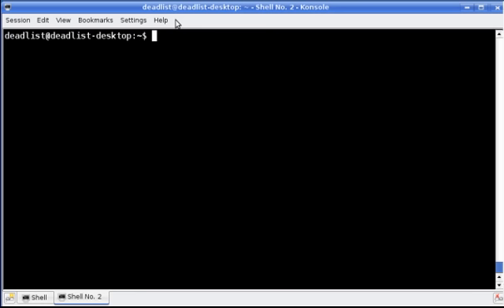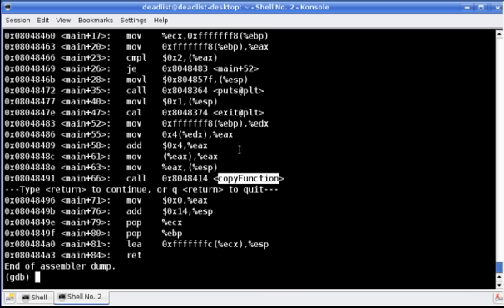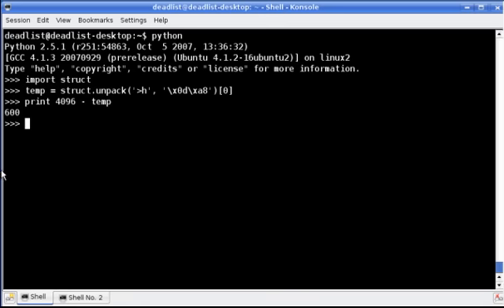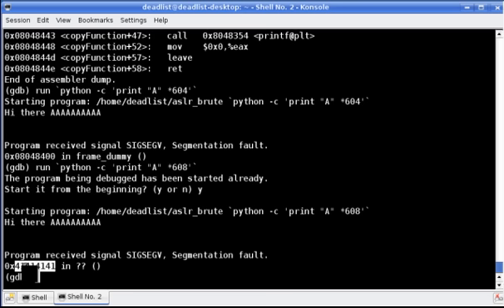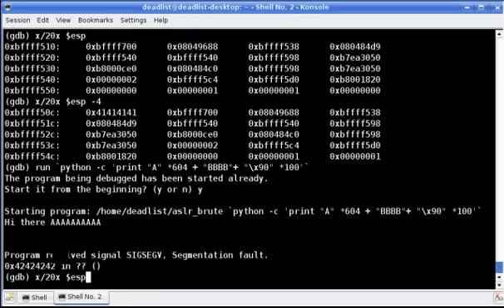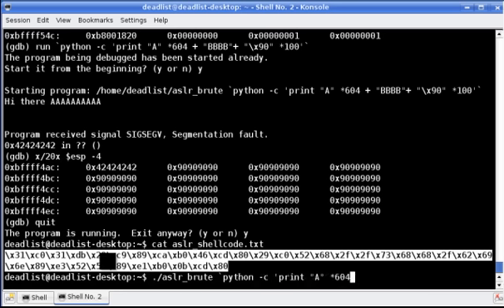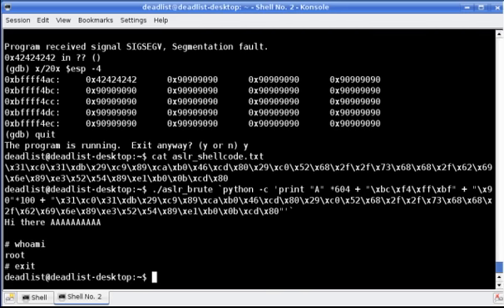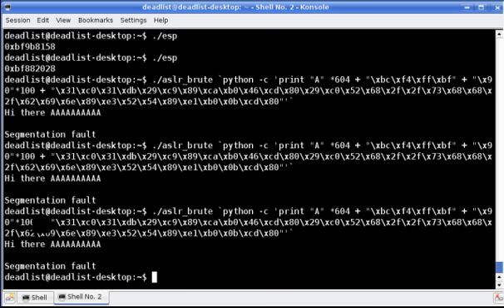Hacking ASLR with Brute Force: Part 1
This two-part video demonstrates brute forcing Address Space Layout Randomization (ASLR) on a Linux OS. The PoC program is vulnerable to a stack overflow which is simple to exploit when ASLR is not running.